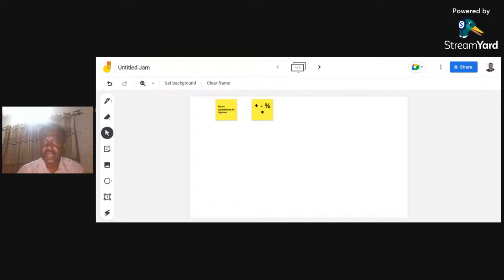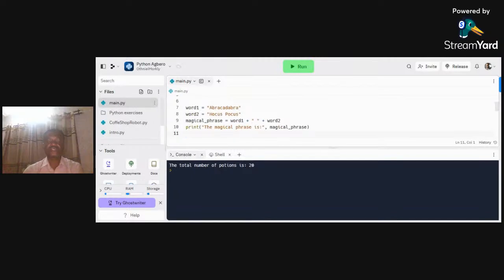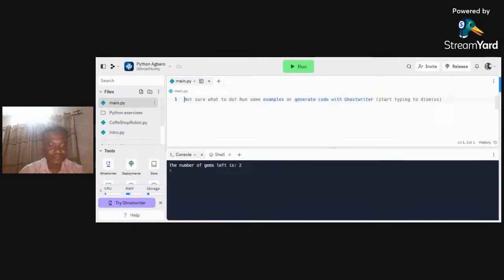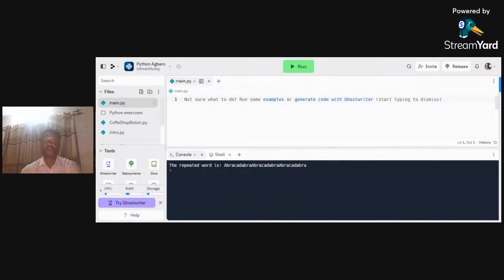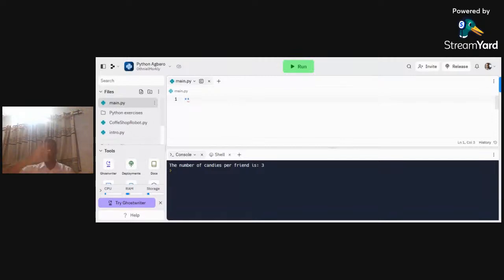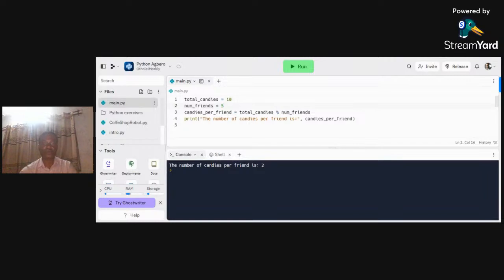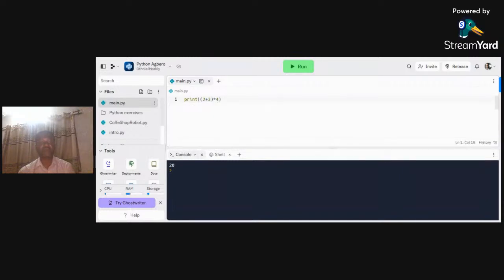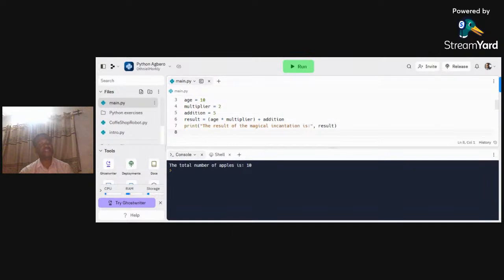Basic Operators and Operations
Python Agbero